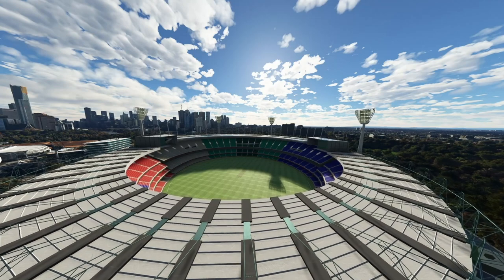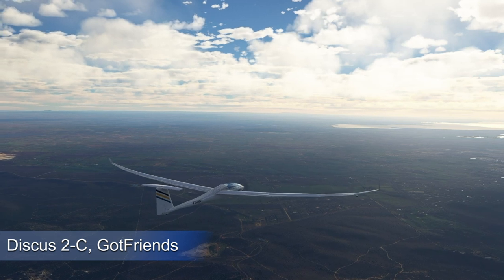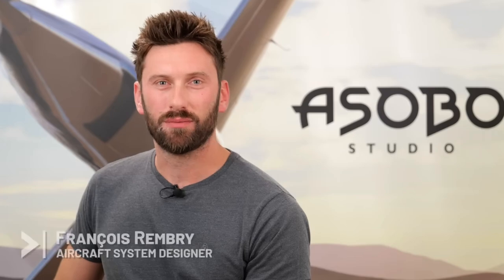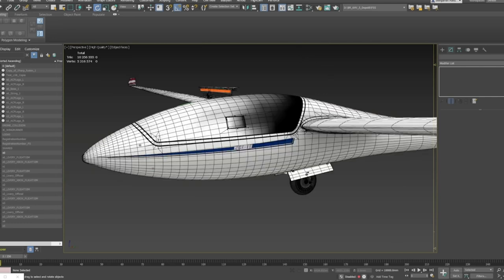GLIDER SUPPORT TO MSFS + NEW AIRCRAFT COMING SOON!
With Sim Update 11 geared to MSFS, November can be more exciting welcoming more changes!